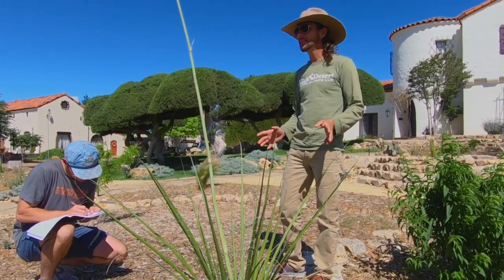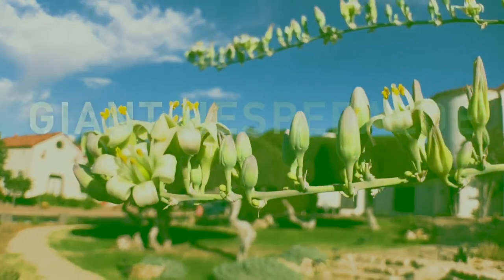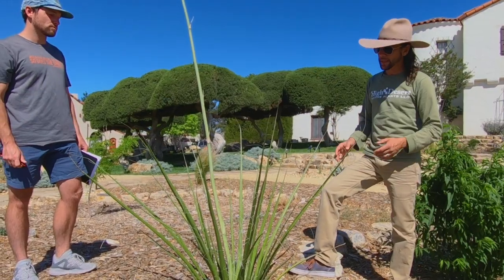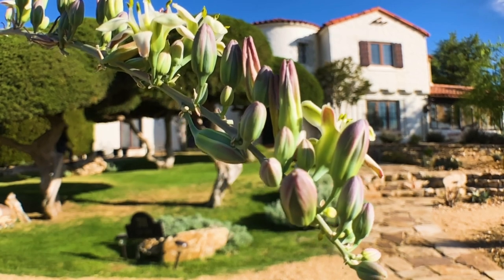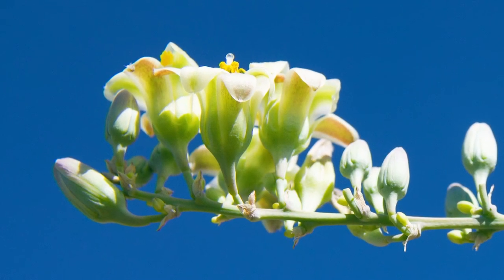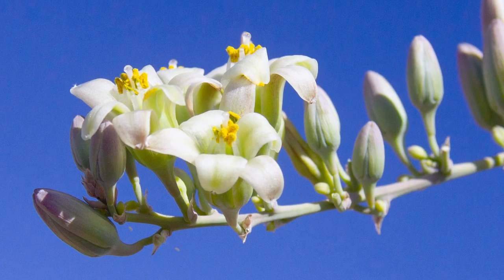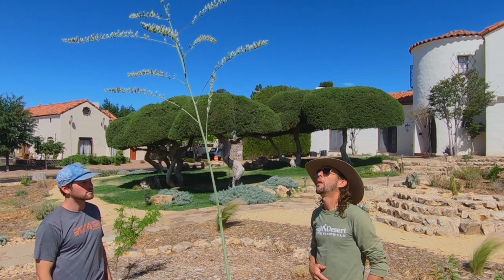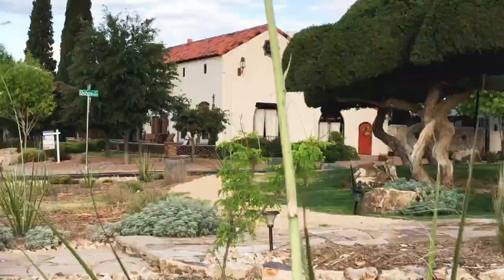All About the Southwest Desert Native Hesperaloe Funifera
In this episode of Plants, desert plant expert Mike Gaglio talks to us about a very unique desert plant called Hesperaloe.

In addition to its impressive physical traits, this unique species also has many practical and decorative characteristics. Not to mention, it is strikingly beautiful and regularly attracts local pollinators.

Find out more on the episode!

What desert plant would you like to see on a future episode of Plants?